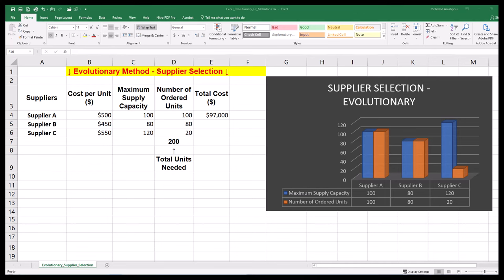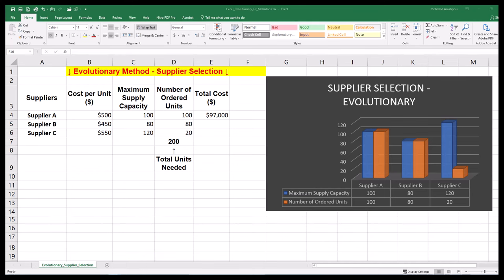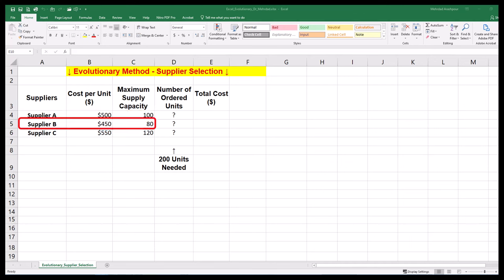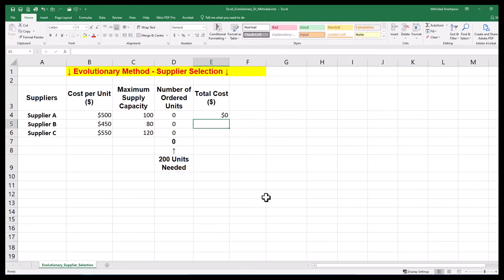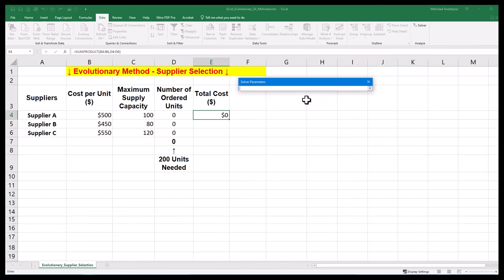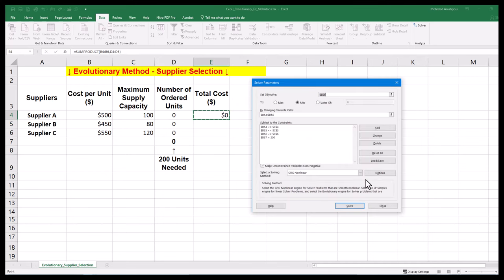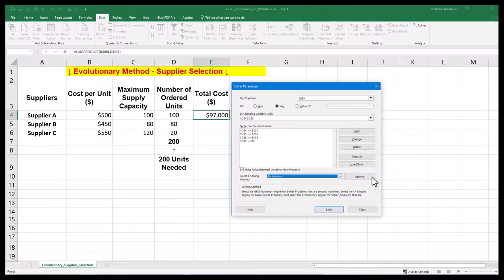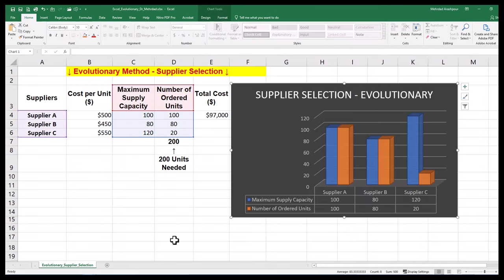EXCEL Evolutionary Method (2 Minutes!) 🧬 Supplier Selection & Project Procurement Management- Solver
In this video of engineeringmanagementacademy EvolutionaryMethod is used for ProjectProcurement by DrMehrdadArashpour
 ⌛ TIMESTAMPS
0:00 - Introduction to the Evolutionary Method in Excel
0:08 - Excel’s Dynamic Template, Formulating the Objective Function & Constraints, Setting up Solver Parameters, & Configuring Options of the Evolutionary Method
0:22 - Step 1 (Formulating the Objective Function & Constraints)
1:03 - Step 2 (Setting up the Excel Solver)
2:00 - Step 3 (Configuring Options of the Evolutionary Engine)
2:22 - Concluding Remarks

Did you know how powerful the evolutionary engine is in Excel’s Solver? In this video, an example of optimizing project procurement & Supplier selection is solved! We’ll create & share a dynamic Template in Excel with 3 easy steps: Formulating the Objective Function & Constraints, Setting up the Excel Solver, & Configuring Options of the Evolutionary Engine.

Step 1 is Formulating the Objective Function & Constraints
Our case study focuses on a company's need to procure raw materials from different suppliers to minimize costs, while meeting certain constraints. With a cost of $500/unit, Supplier A can supply a maximum of 100 units. Supplier B offers a lower price of $450/unit but can provide 80 units only. With a cost of $550/unit, Supplier C can supply a maximum of 120 units. Decision variables will be the number of ordered units & We can enter zeros as placeholders for now. The company needs to purchase a total of 200 units, which will be the SUM of ordered units. Our objective is to minimize total cost, which is the SUMPRODUCT of cost per unit & number of ordered units.

Step 2 is Setting up the Excel Solver
To solve the supplier selection problem, we need to activate & use Excel’s Solver. This can be done via ‘File’ Tab→Options→Excel Add-ins→Solver Add-in.
After activation, Click on ‘Data Tab’ & select ‘Solver’ from the list. ‘Set Objective’ refers to ‘Total Cost’ or the SUMPRODUCT function we defined in Step 1. Minimization is our desired task here. The 2nd dialog box of ‘by changing variable cells’ refers to ‘Number of ordered units’. Our project procurement is subject to 4 constraints: Maximum Supply capacity for supplier A is 100, for supplier B is 80 & for supplier C is 120. The final constraint refers to our total order, which is 200 units. We should select ‘Evolutionary’ from the drop-down menu as our problem-solving method. Now, we should press the solve button! Depending on complexity, solving the problem can take some time. We can achieve the minimum cost of $97,000 by ordering 100 units from Supplier A, 80 units from Supplier B & 20 units from Supplier C.
Step 3 is Configuring Options of the Evolutionary Engine
You can potentially improve the solution by adjusting the default OPTIONS of this heuristic approach based on genetic algorithms. Tuning the parameters such as convergence, mutation rate, population size & random seed is possible. One helpful tip is to increase mutation rate for the algorithm to escape local optima & find the global optimum within the solution space. You can visualize the results by any Excel Chart!
And here it is, an easy & short implementation of the evolutionary method using only 3 simple steps in Microsoft Excel.